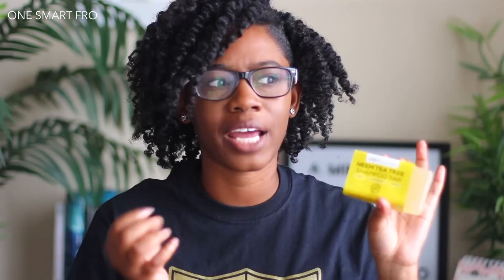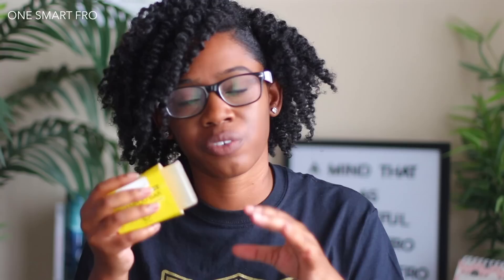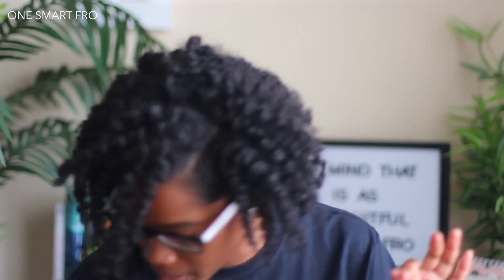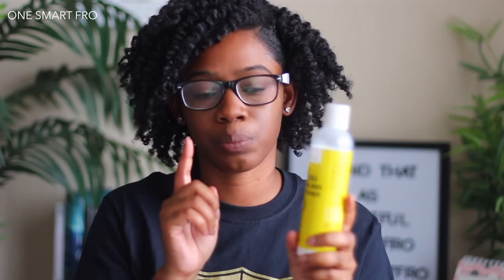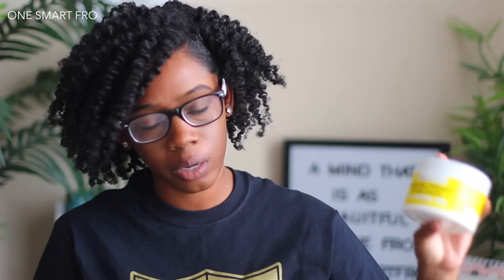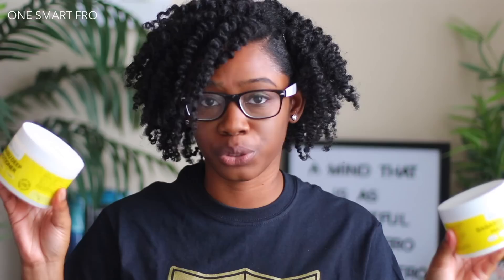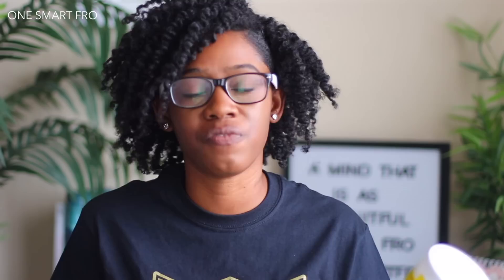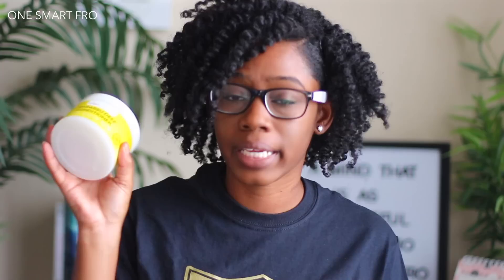Rundown on ALL OBIA Naturals Hair Products REVIEW | BLACK FRIDAY READY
+Neem & Tea Tree Shampoo - $9.99
Coconut Shea Butte - $9.99r
Curl Enhancing Custard - $14.99
Curl Moisture Cream - $17.99
Curl Hydration Spray - $9.99
Babassu Deep Conditioner - $14.99
Detangling Conditioner - $12.99
Babassu Therapy Hair Mask - $14.99:
Twist Whipped Butter - $17.99
Sweet Almond Heavy Cream - $14.99

◽️​Save 50% on Vanity Plant Massage Brush - CODE: GINAMARIE